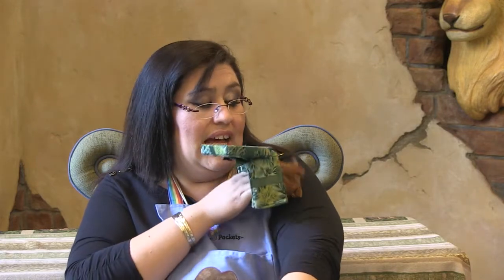Little Mice Are Creeping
Storyteller Angel Sauceda Garcia presents
"Little Mice Are Creeping" / Los Ratoncitos